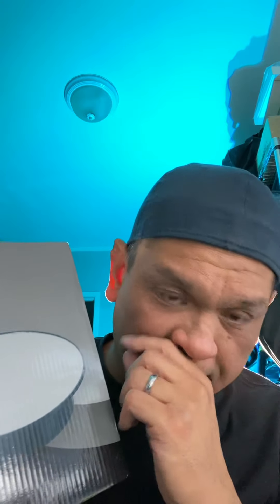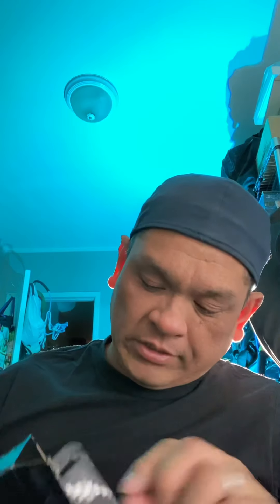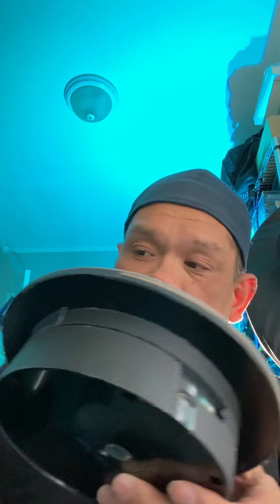Review: Motorized Photography Display 360 Degree Electronic Rotating Turntable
Motorized Photography Display,360 Degree Electric Rotating Turntable,Product Display or Cake Display, Automatic Revolving Platform Perfect for 360 Degree Images, Dia 7.8inch Black (Black)

I purchased this in October 2020. In the last few months, I have used it for small video shoots. I own other 360 or " Lazy Susan" devices and this one caught my attention for the 4 color changeable background. Each color has a glossy and matte side. I mostly used this for small low budget video shoots for food. These videos are used for social media. I would not use this product for a higher end shoot, as it has some issues.

For the price of $30.65 its actually ok. But there are probably far more superior 360 turntables out there.